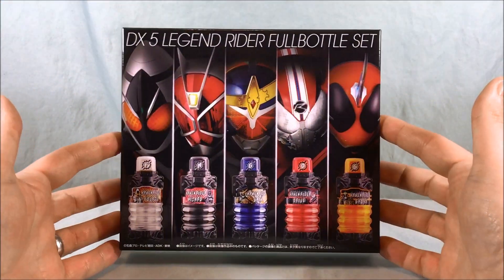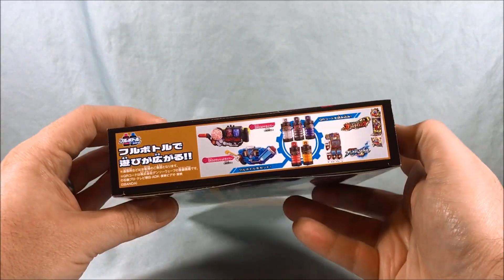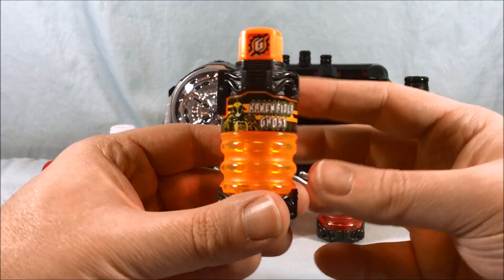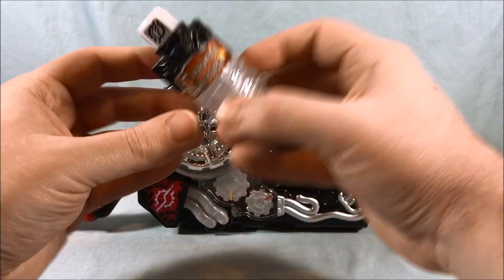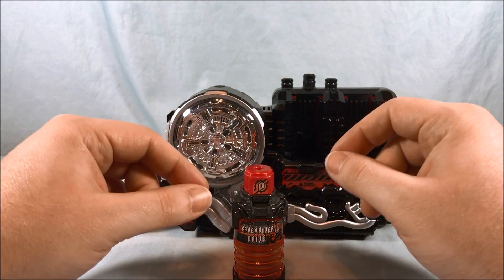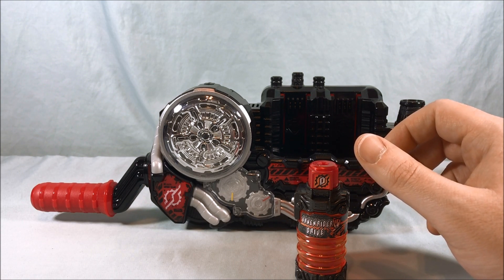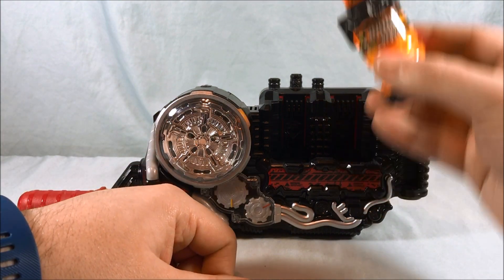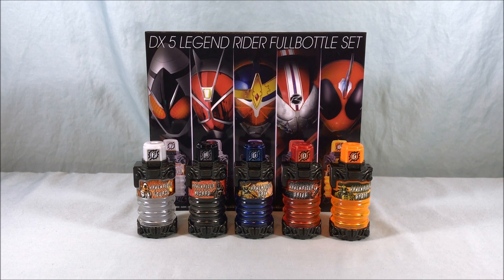Kamen Rider Build DX 5 Legend Rider Full Bottle Set Review